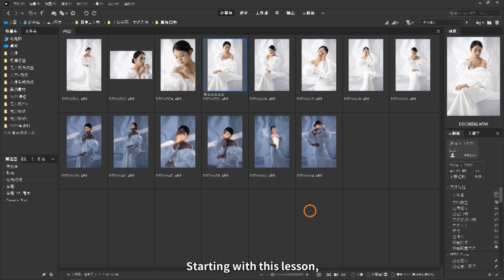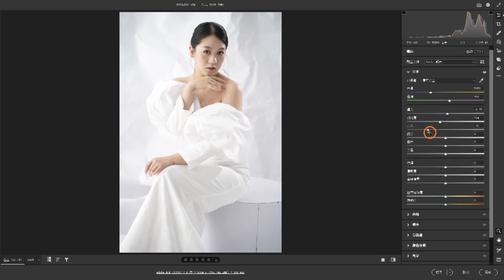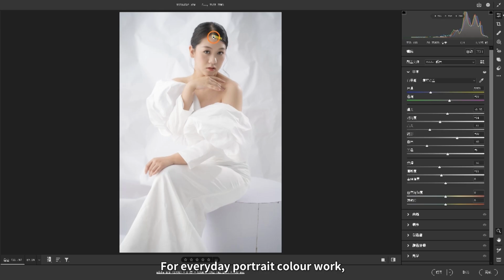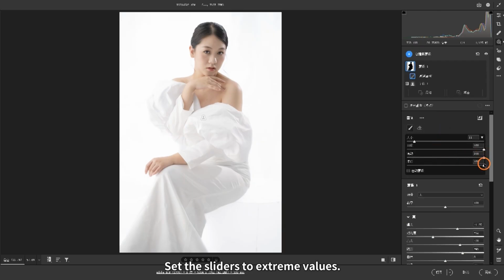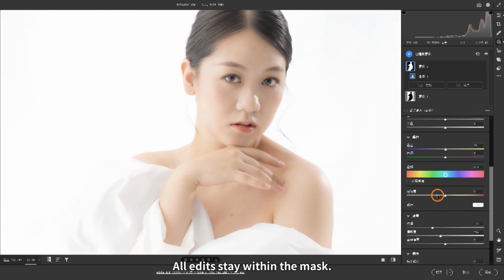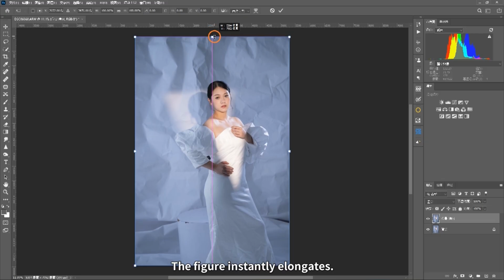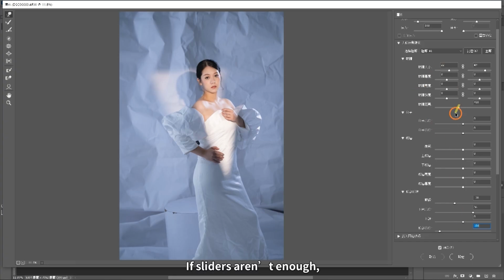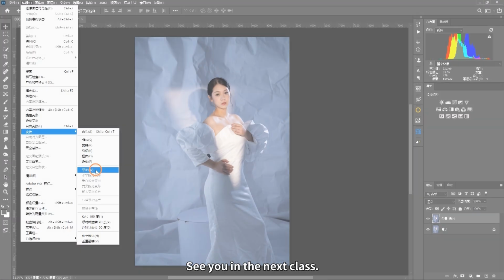1 13 Task 2：Post production and Post mortem Analysis of the Case